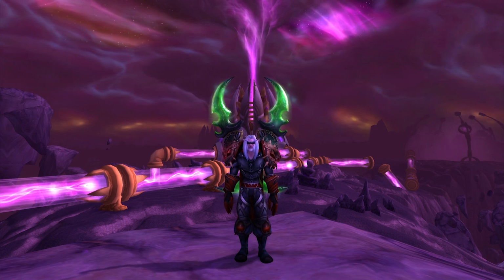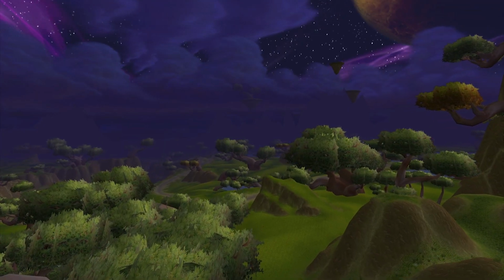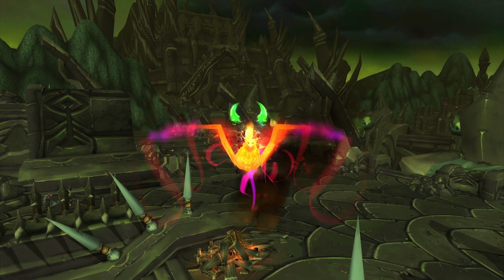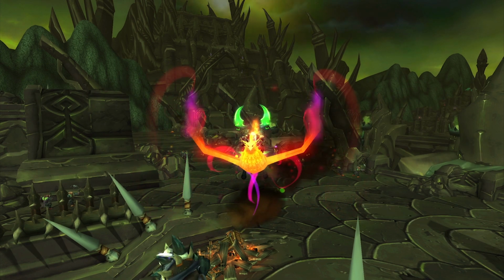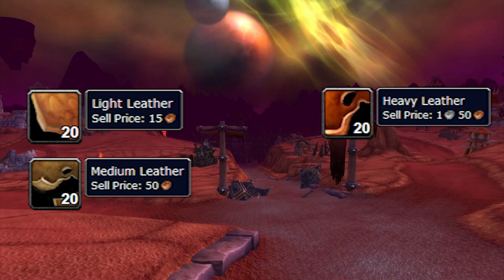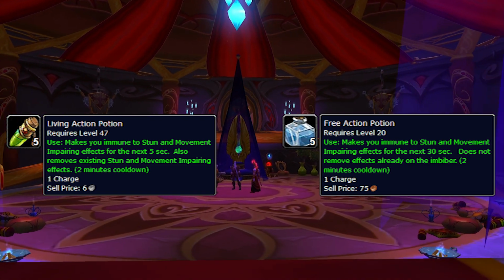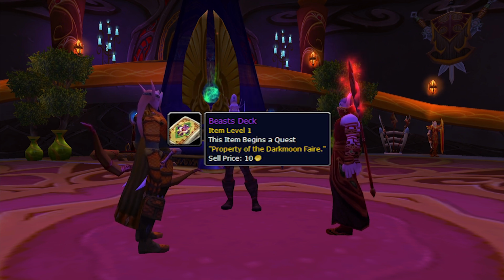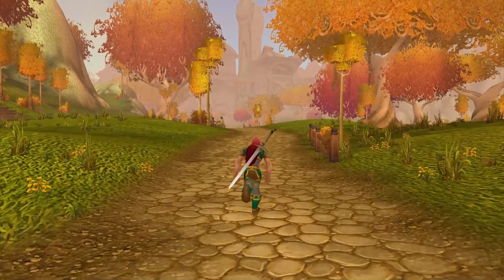Classic TBC Investments - Make Profit in WoW TBC by Investing in THESE ITEMS!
Today we are looking at some items you can buy in Classic WoW and sell in Classic TBC to Make Profit!
If you're looking for more Classic TBC Investments, here's a link to my first video covering a lot more of my Classic TBC Investments

In this video I talk about several Classic TBC Investments, aka items you can invest in right now in Classic WoW, and either sell close to WoW TBC Launch, or after the launch itself. The point is, these items have a high possibility of increasing in value in WoW TBC. Some of them have a higher risk than others, and some have basically no risk at all and are guaranteed to go up in price. Hopefully you're able to make some gold from these investments!

Timestamps
0:00 Intro
0:50 Tome of Polymorph: Turtle
1:21 Black Vitriol - Philosopher's Stone
1:56 Nexus Crystals
2:37 Ores & Bars for Jewelcrafting & Blacksmithing
3:39 Bracers & Wristwraps from Phase 6
4:23 Classic WoW Leather (Light Leather, Medium Leather, Heavy Leather)
5:43 Consumables (Elixir of Demonslaying, Free Action Potion, Living Action Potion, Swiftness Potion)
6:23 Darkmoon Card: Blue Dragon
7:25 Cloth for Tailoring
Social Media!